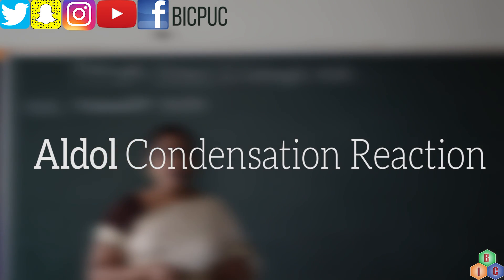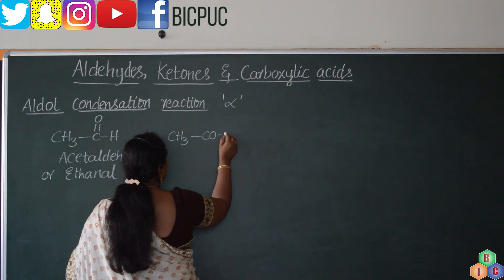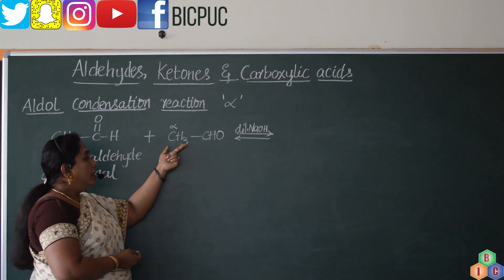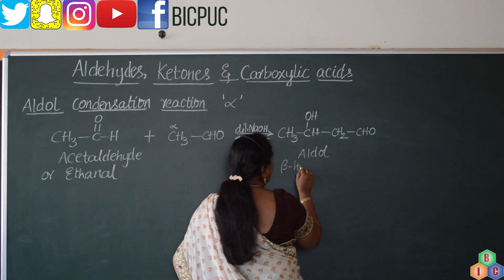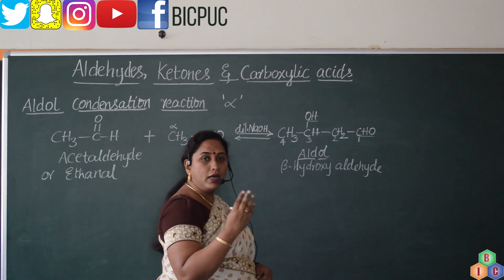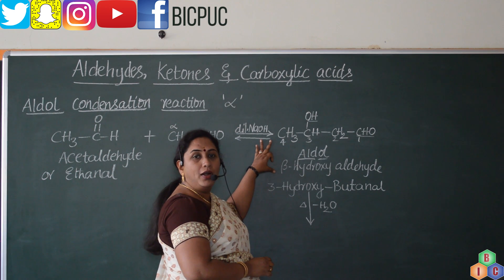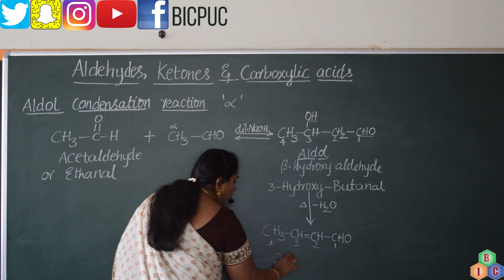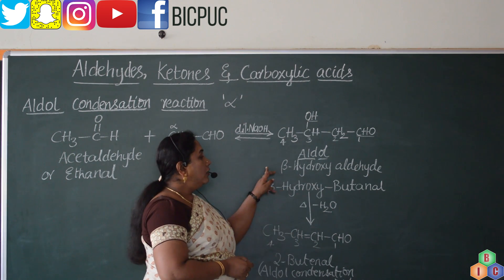II PUC/Class 12 NCERT Organic Chemistry -Aldol Condensation Reaction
This video lesson helps to understand Aldol Condensation Reaction-from the chapter of Aldehydes, Ketoness and Carboxylic acids of Class 12 Organic chemistry.

This  video lesson  on Aldol Condensation Reaction  where example of  Aetaldehyde  example is discussed.

When Acetaldehyde is treated with dilute alkali it undergoes self condensation intially forming beta-hydroxyaldehydes  (aldol) which upon further heating will eliminate a molecule of water forming 2-butenal as the aldol condensation product.

Aldol Condensation Reaction